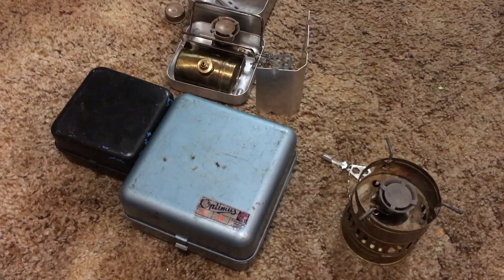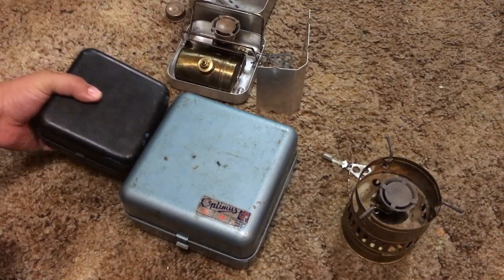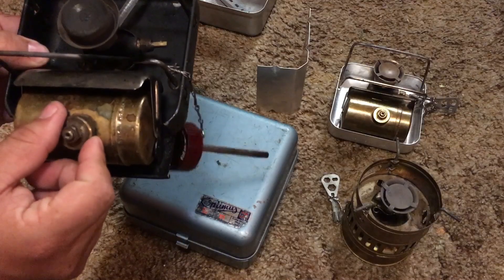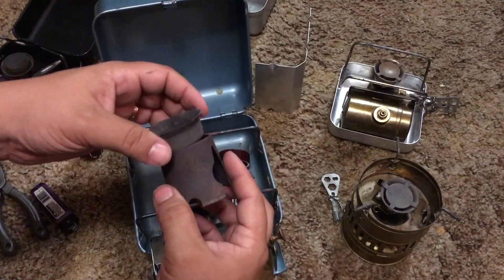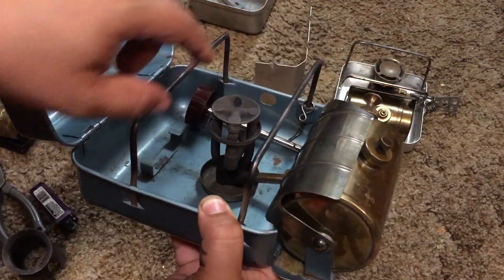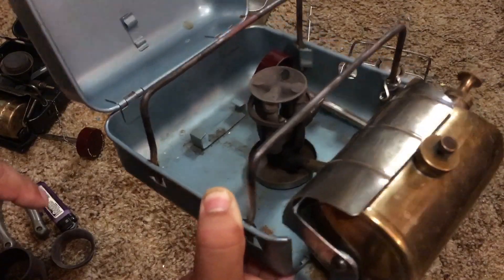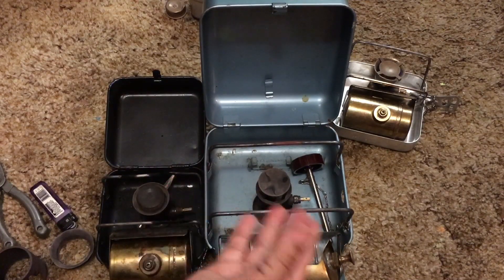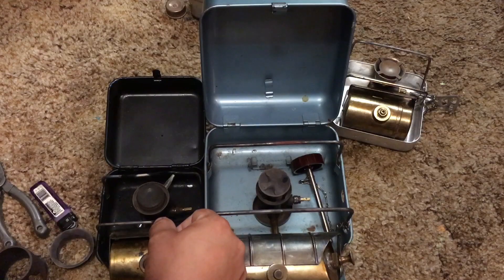A primer on some Optimus stoves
How do you tell the difference between an 8r and a 111series roarer burner?